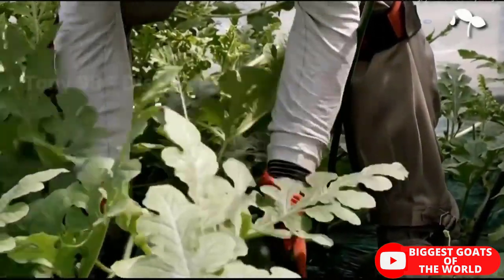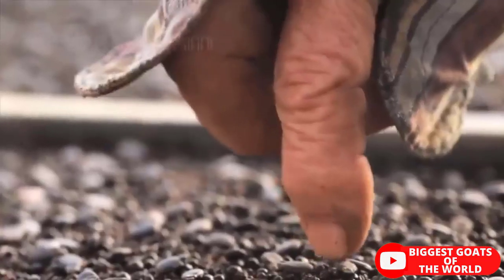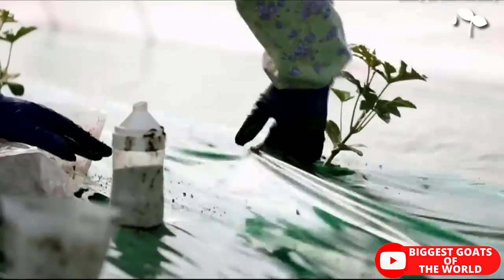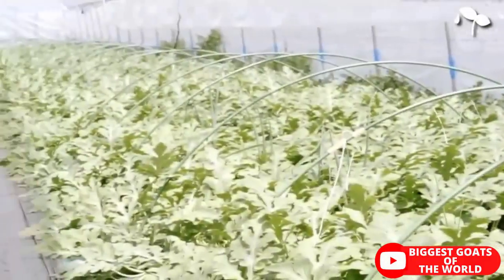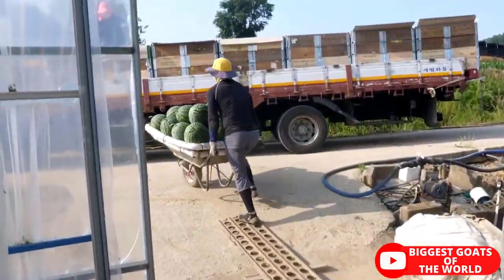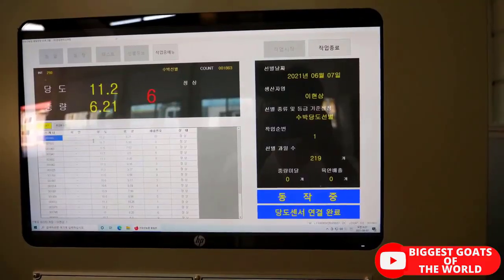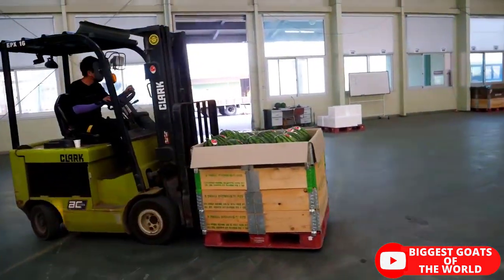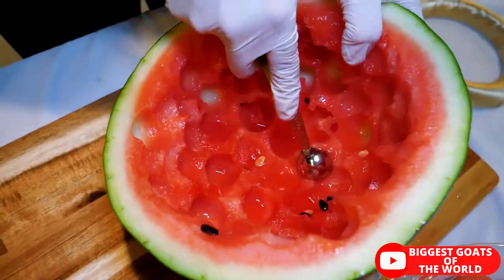World's Most Expensive Watermelon Farming - Harvesting & Processing Technology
Note:
I just made compilation of this video in order to make it more interesting and useful. If you are the owner, send me a comment on this video. I will follow your request as soon as read. Thank you

Video By:
Video link